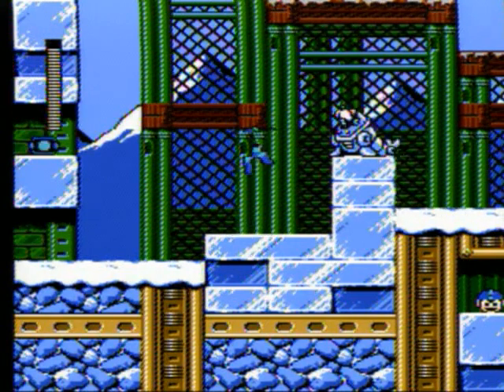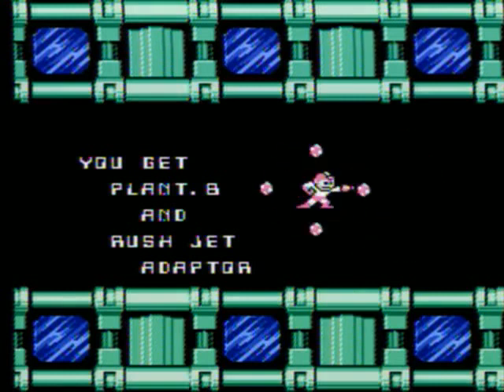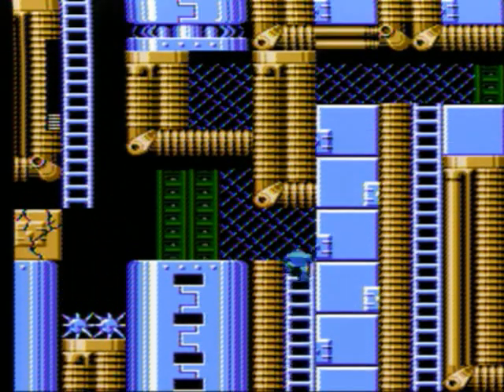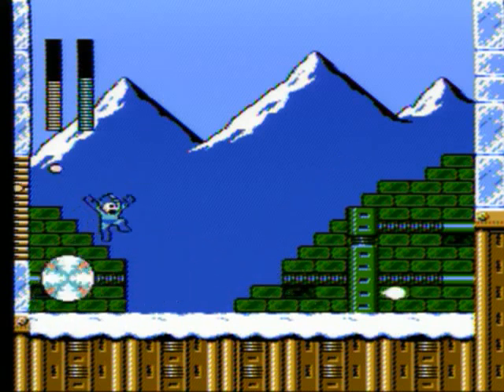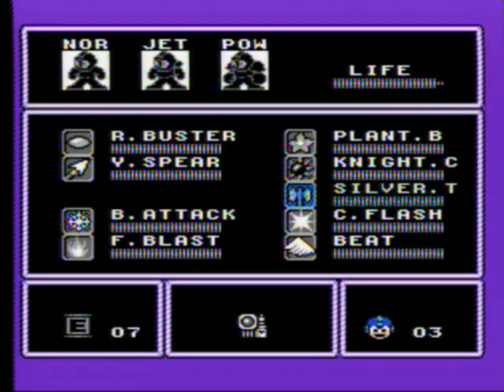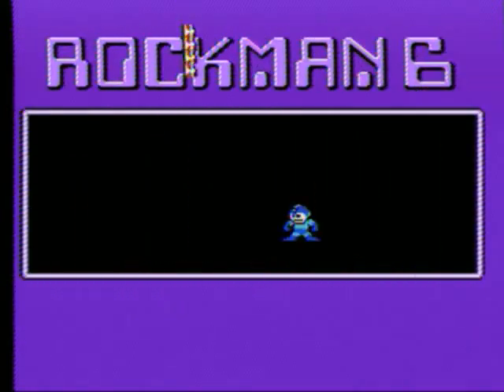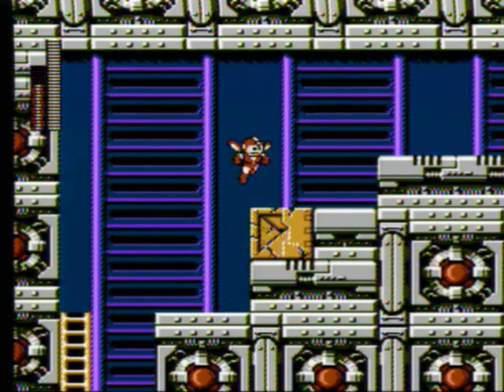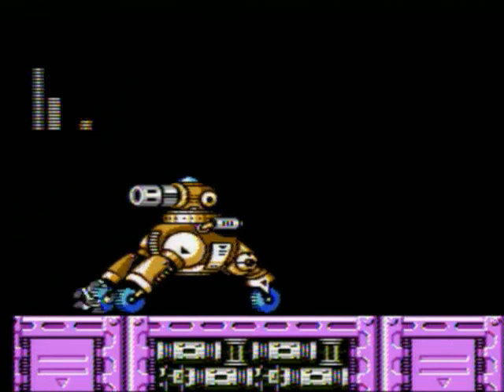Megathon 2012: Rockman 6 (Famicom) / Mega Man 6 (NES)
Curse you Mr. X! After capturing Wily once more and setting Proto Man back on the righteous path, now can Flash and Dash intimidate this impostor into submission? Perhaps an adapted Rush might help?

Originally played on December 2012 in front of a live internet audience ;)